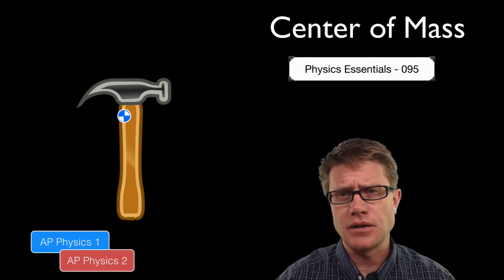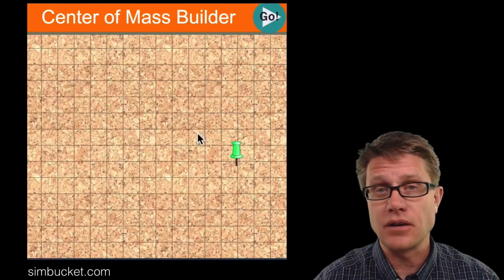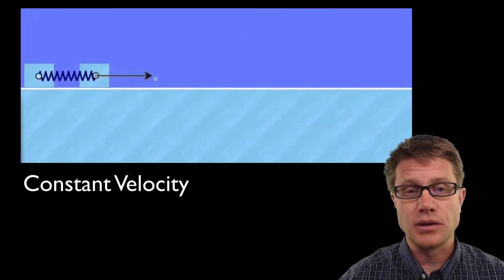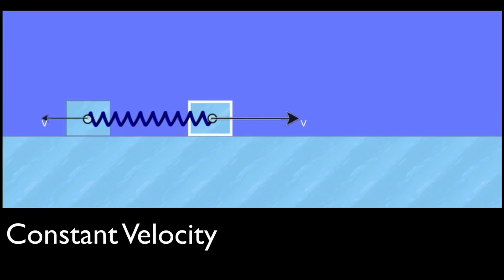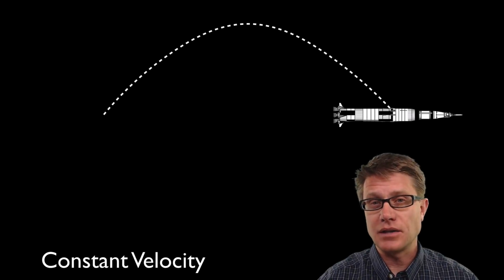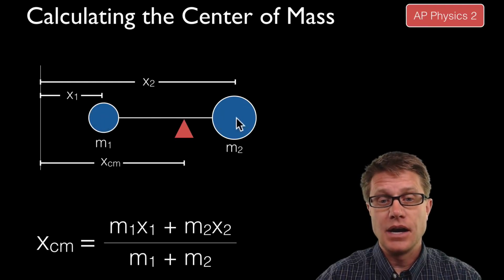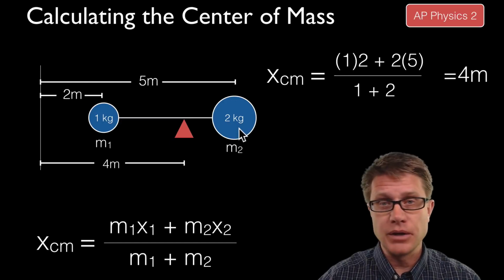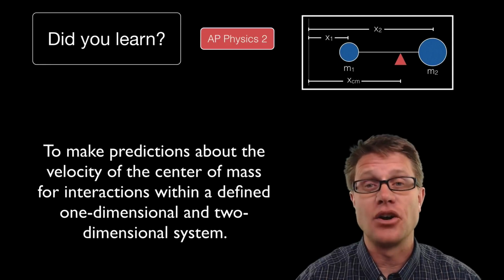Center of Mass Full HD